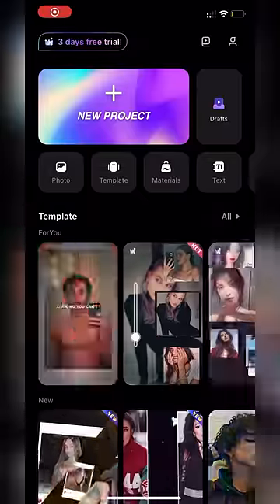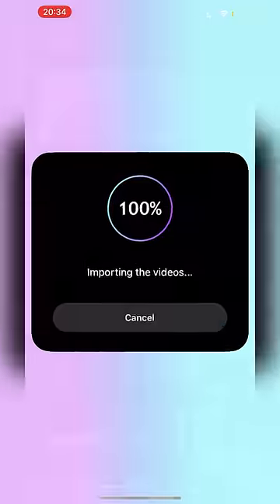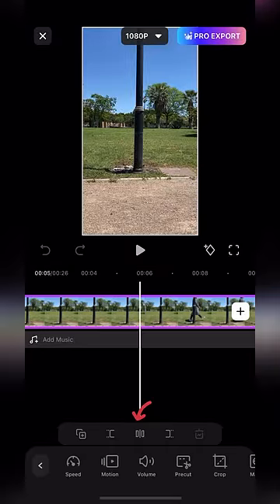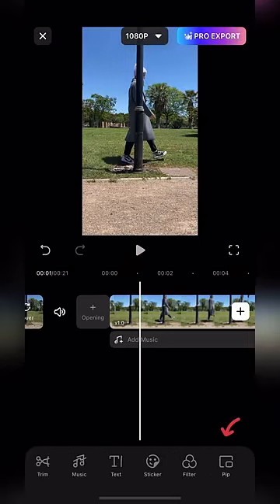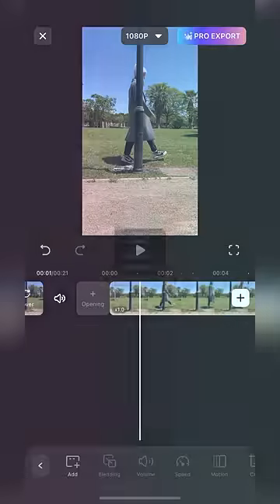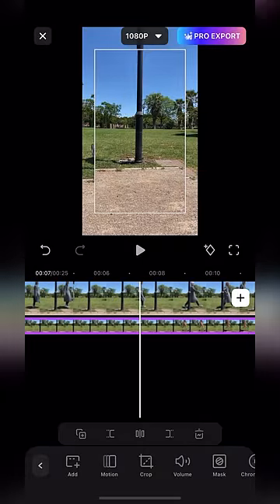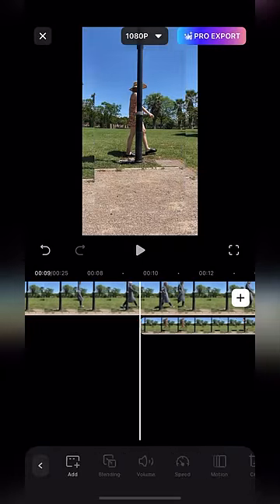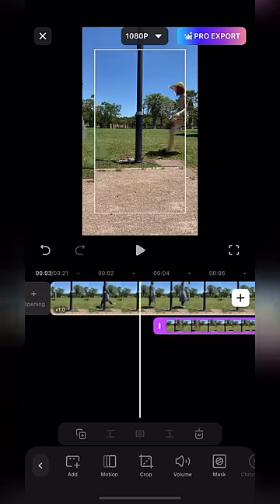How to make a hot TikTok outfit transition with masking [ FilmoraGo Tutorial ]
🔥Let's create videos anywhere!

FilmoraGo - the best free video editor and video maker for YouTube and Tik Tok with over 1000 music, over 5000 stickers and filters, text, audio, emoji, backgrounds, etc.

FilmoraGo-video editor, video maker for YouTube has the most features that other top video editor or movie makers, video editing apps, video cutter apps have, but it is free, more powerful, and has no ads.

Great clips and more suitable for beginners
FilmoraGo-video editor and video maker for YouTube is an easy but full-featured video editor or movie maker for beginners. Editing video and creating video-show or slideshow in minutes by combining videos with photos.

Over 1000 music
- This free video editor and free movie maker has over 1000 music. Edit video with music to meet the requirement of making game video, Vlog etc. Also support:
1. Reading local music
2. Extract music from video
3. Recording your own voice-overs and add to video

Over 5000 premium stickers & templates
- More than other video-editor, video maker and editing apps，there is always stickers you like.
- A variety of video effects meet different video types, which will make your video more popular.
-Transition effect: It’s a pro movie maker with variety of video transition effects for video editing.
-Sounds effect: Add various sound effects to make video interesting.

Trim & Cut video
- Professional but easy-to-use tool to cut, splice, and trim your video. Cut video at any moment as you want, splice and trim videos perfect like a pro.

Merge & Join video
- Powerful but free video editor and movie maker，merge video clips into one video, it’s a pro video merger and video joiner, video cutter and smoother to use than other video editing apps.

Slice and Split video
-Slice video and split video easy to use. Edit videos like a pro director.

Speed Control
-Edit videos and adjust the video speed up to be fun or slowdown for special moments.

Export quickly with HD quality
- Custom video export resolution, HD pro video editor and video maker, edit video and export video in HD quality.

Text Font and Animation
- Variety of text styles and fonts to create artistic subtitles, custom text movement trajectory. Add multiple texts to video & photo, mass editing effects be provided

Professional Adjustment
- Video: set video brightness, contrast, temp, vignetting, saturation and clarity.
- Audio: voice enhancement and audio speed adjustment features available, volume and music fade in/out.

PIP
- Professional video editor tool: PIP supported add video/photo overlays.

Canvas
- Supports videos of any aspect ratio, 1:1 for Instagram story, 16:9 for you YouTube video, 9:16 for Tik Tok video, 5:4 and 4:5 as well. You can also blur the video background to change it into any color or picture.

Customize watermark
- As easy and full-featured video editor and movie maker，you can customize the watermark with your name and different from other video editing apps, there’s no watermark after updating to VIP.

Share and show
- FilmoraGo - video editor and video maker for YouTube is a professional and free YouTube movie maker, Tik Tok video editor, perfect Instagram video cutter, etc.
- Editing videos and sharing videos on YouTube, Tik Tok, and Instagram! Cut the moment, edit videos and show your stories to get “likes”